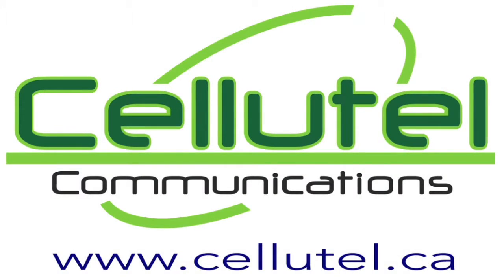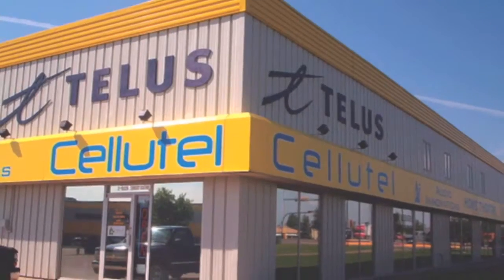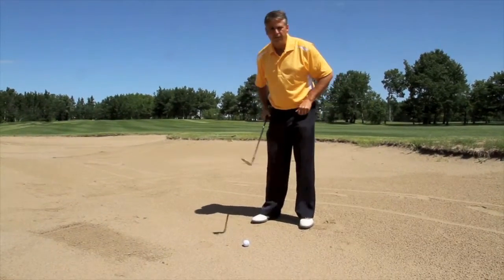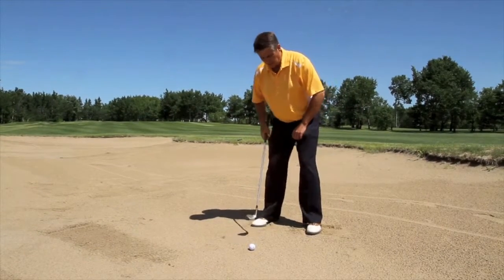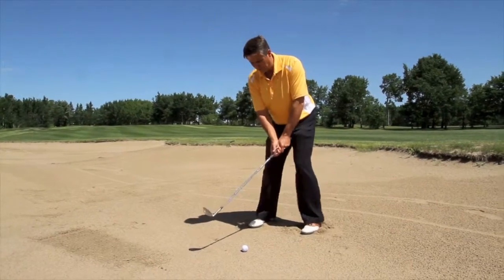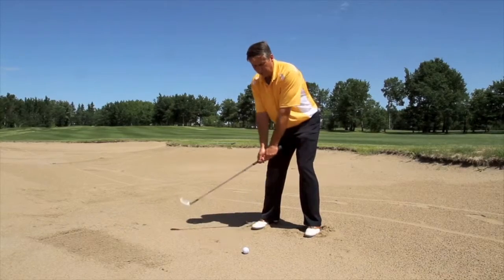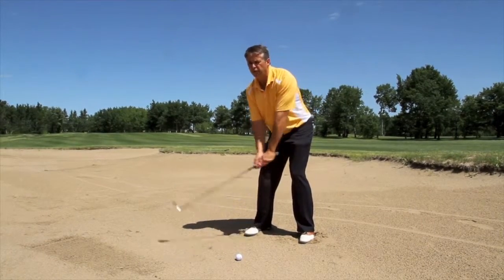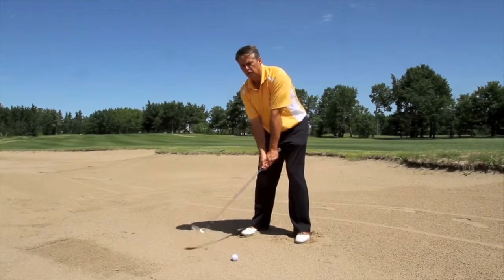Bergdahl Golf Tips: Dealing with fairway bunkers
Regardless of your motivation, we are all faced with the same task at hand.

This task is to hit the ball down the fairway and then on to the green in as few of strokes as possible. Sometimes easier said than done.

Although each and every course has a different look and flow, the one constant that each course has are hazards.

These are designed to penalize the golfer for hitting a poor shot and as a result drive up your score. One of these hazards appears in the form of a fairway bunker.